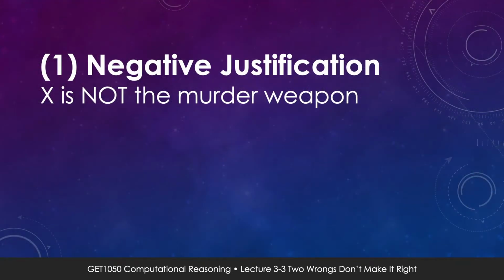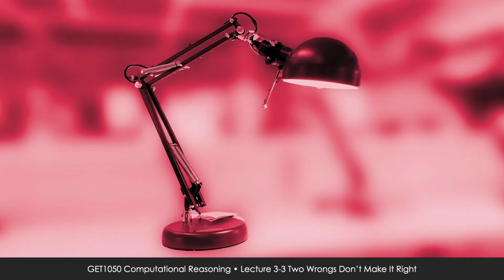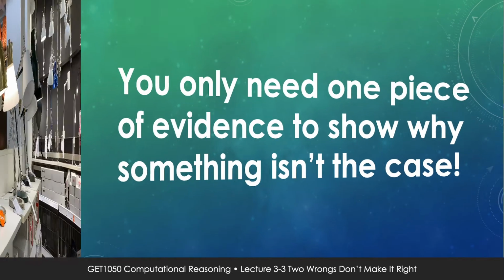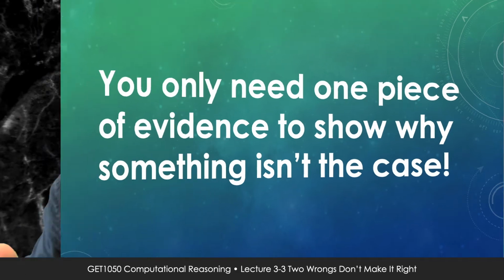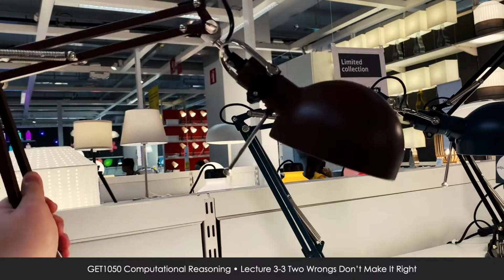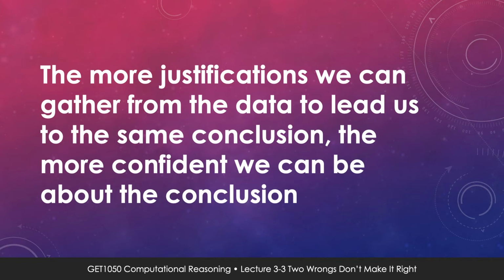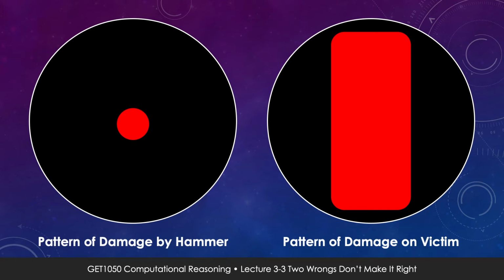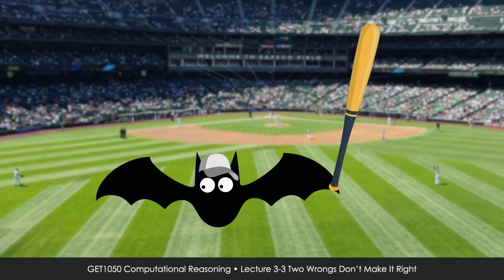GET1050 Lecture 3-3 Two Wrongs Don't Make It Right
Let's learn about negative justification and how its used to help us narrow down the answer.